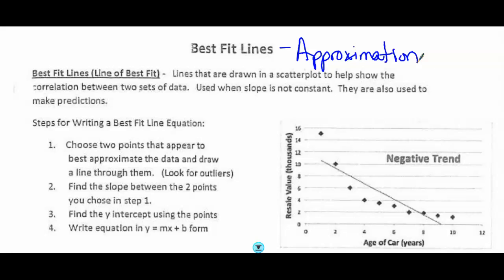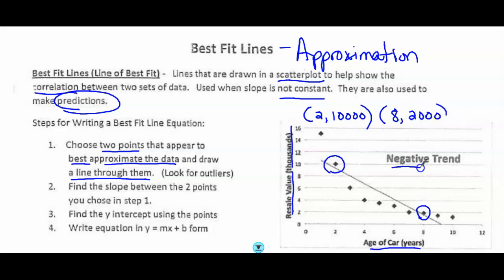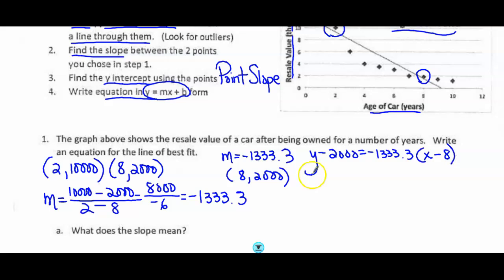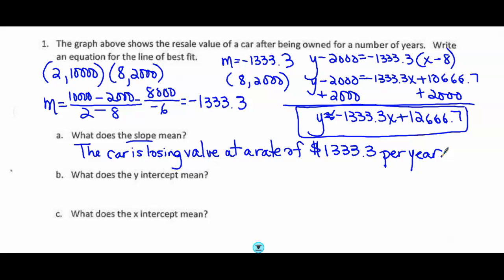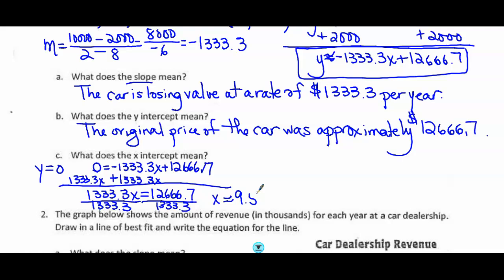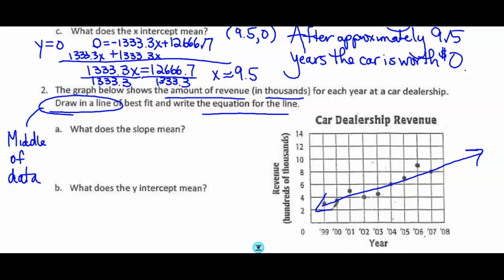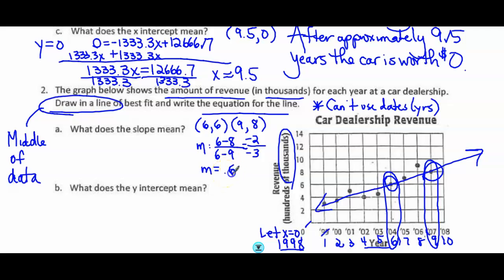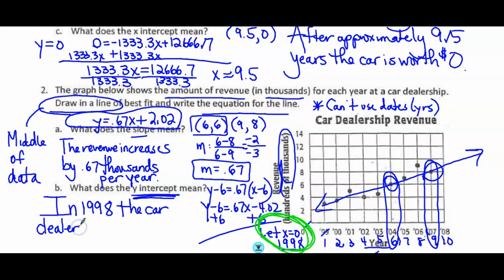Best Fit Line